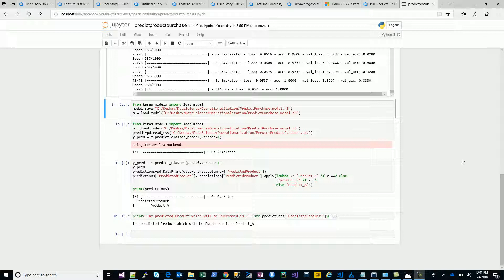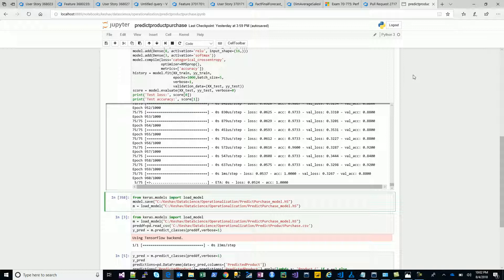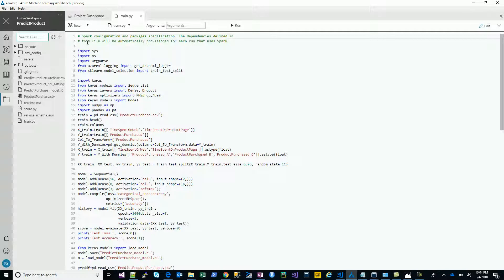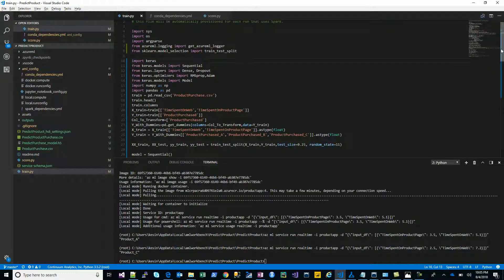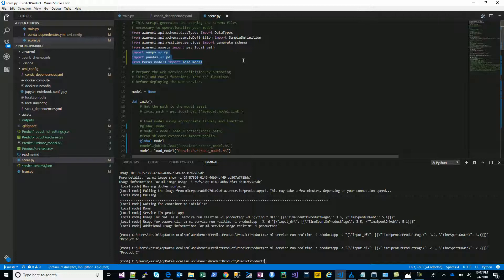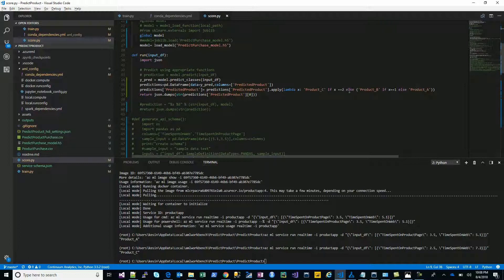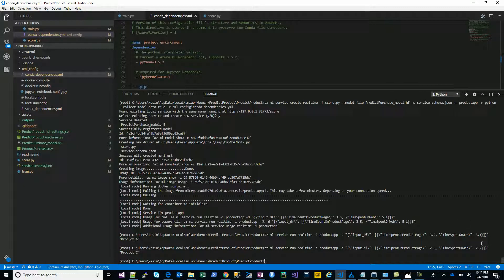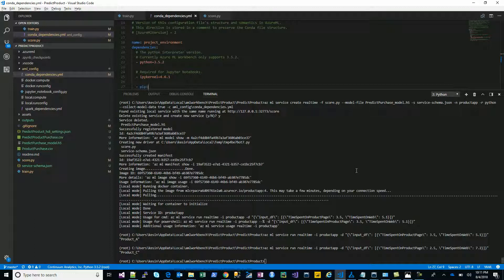Operationalize Keras-Tensorflow on Azure Machine Learning - Part II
This series picks a tensorflow-keras DNN and works out the nitty gritties of its Operationalization.